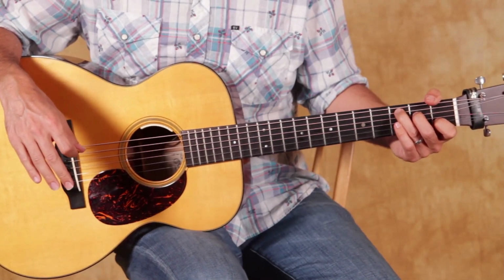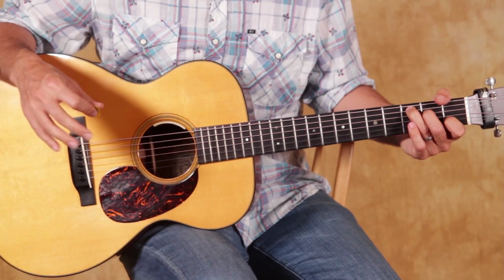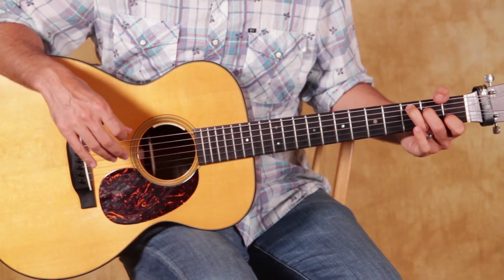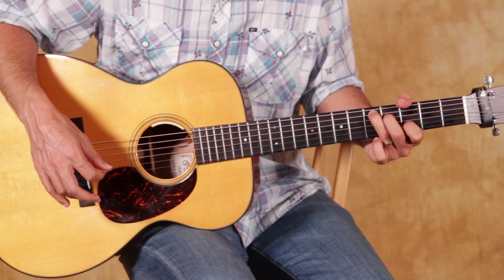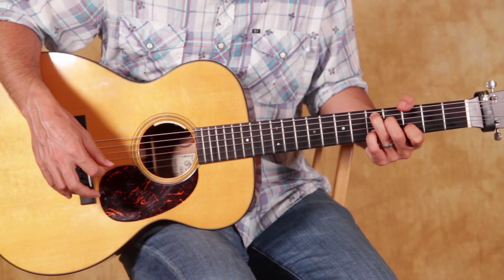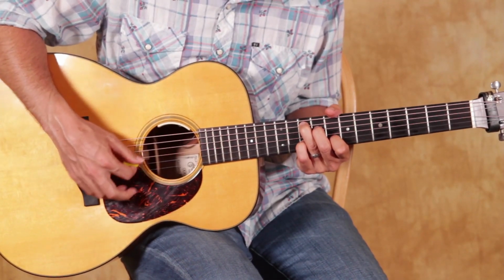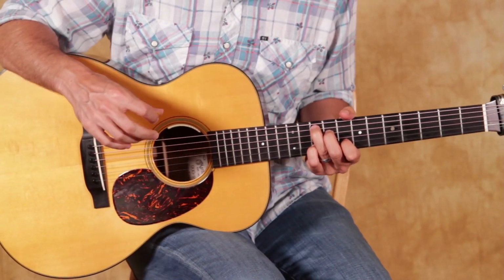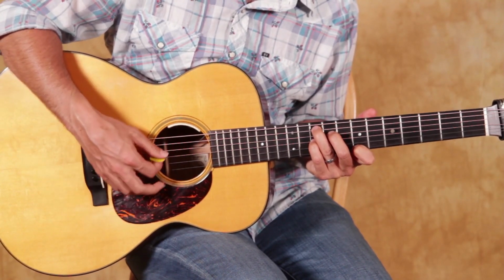Beautiful Acoustic Chord Shape (play a progression with only 1 chord)